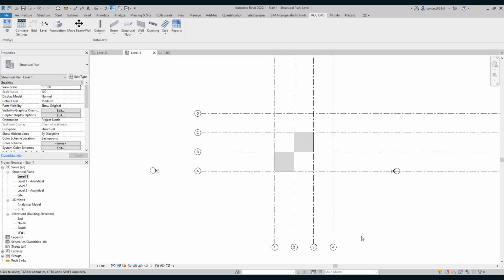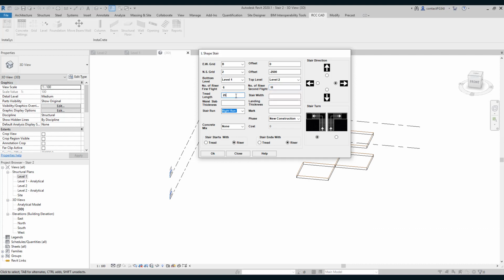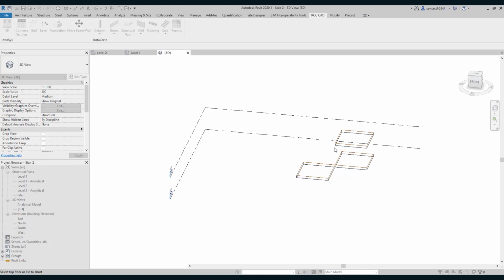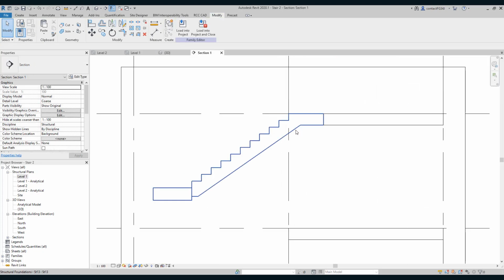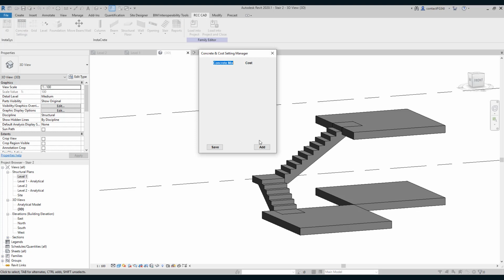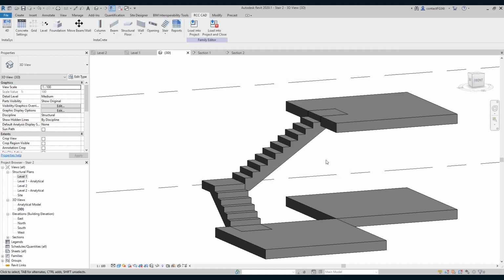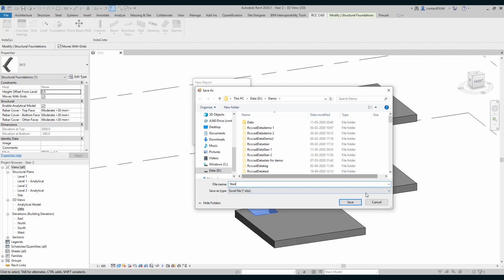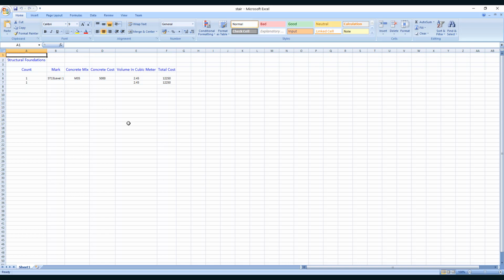Revit stair modeling & costing. Here is the best solution.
Revit stair modelling & costing. Here is the best solution.

In this video, we have modelled an "L" shape stair. In the last part of the video, we have drawn its concreting cost.
InstaCrete's stair tool helps to build 5 types of Revit stair models.
Single flight stair, Single flight stair with a landing, dog-legged stair, "U" shape stair & "L" shape stair. All the Revit stair models are built using the dialogue box. The user is not required to know 3d modelling. This stair tool is useful for the in-place concrete stair.

Stair features -
1. it gives a clean join between the waist slab & the floor.
2. The riser is automatically calculated.
3. You get the stair (concrete) volume.

InstaCrete is a full automation tool to build a Revit model. It saves your design data in text format. The user can have the Revit model & it’s design data in one place. Easy to learn & implement.